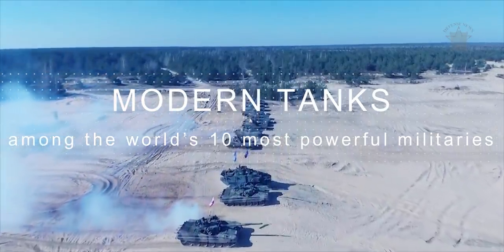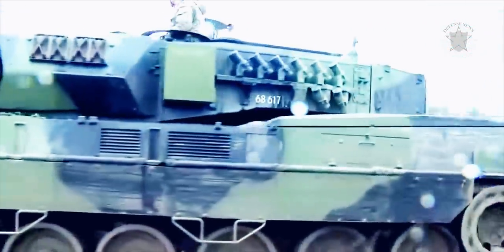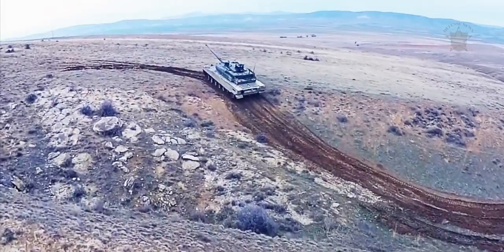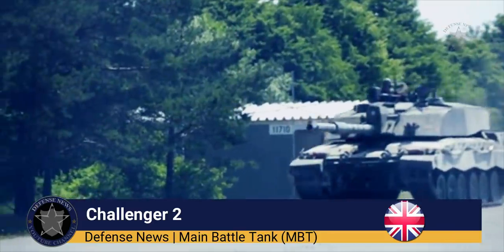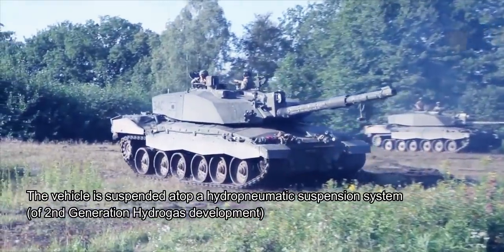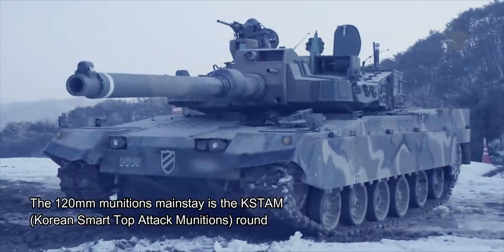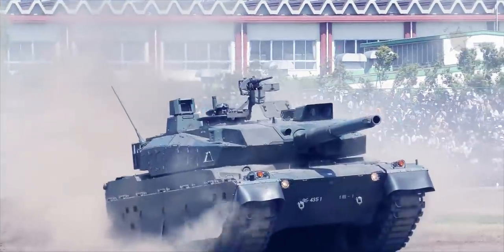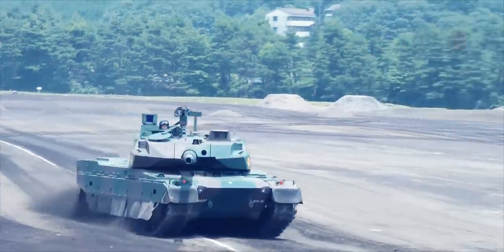Modern Tanks - among the world’s 10 most powerful military | Part 1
latest news
Modern Tanks - Video sequence of the top 10
Main Battle Tanks